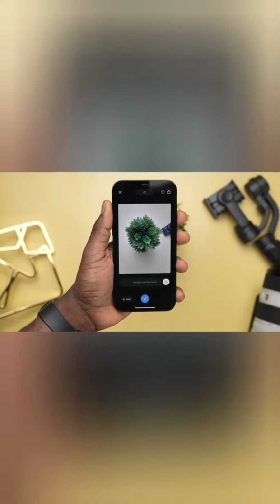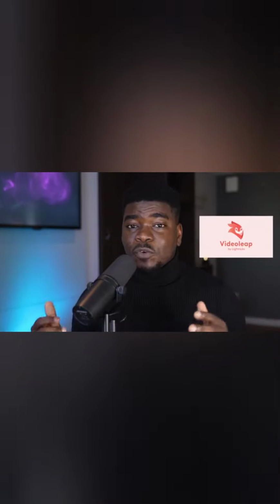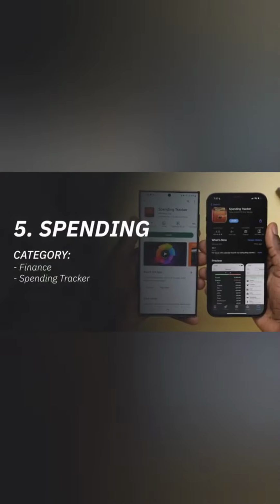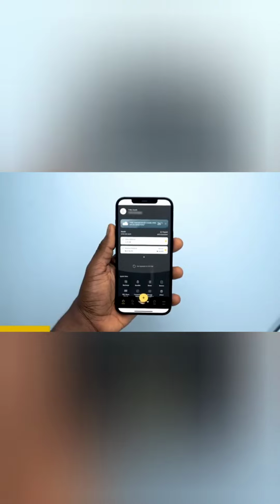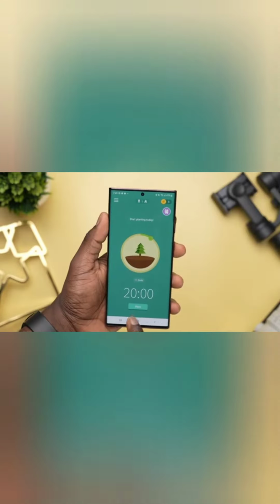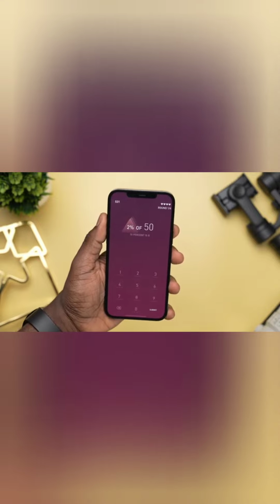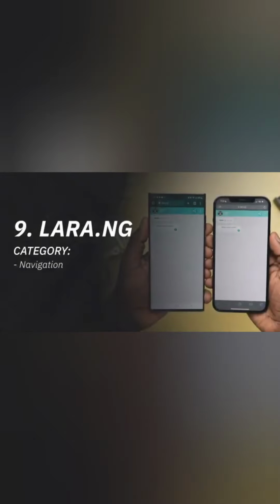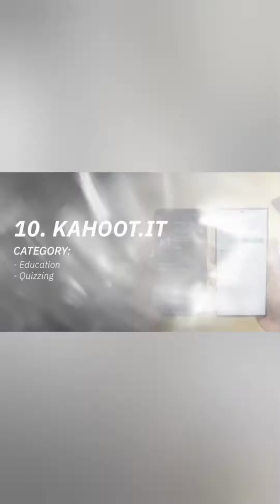10 apps that will make your life Easier